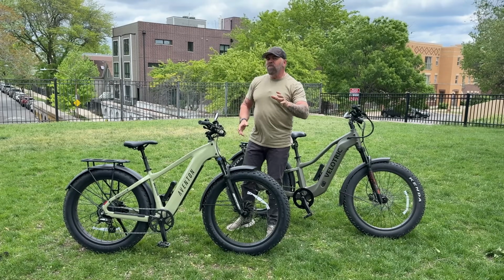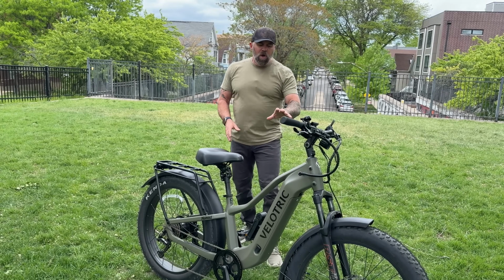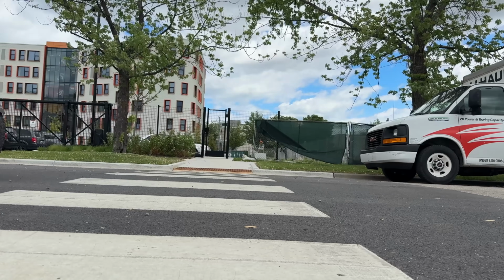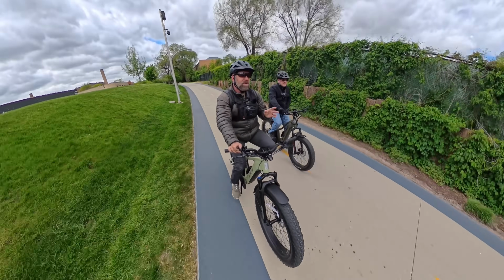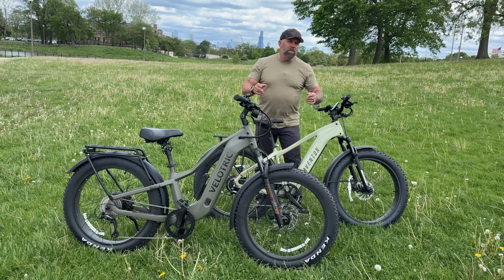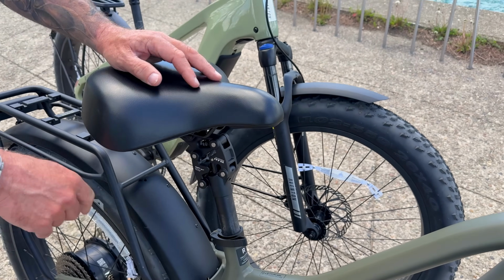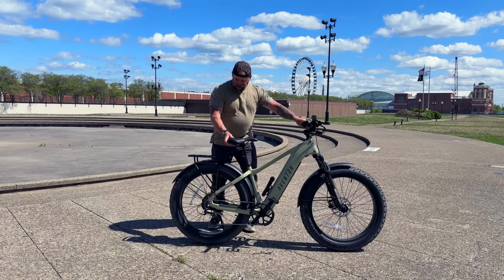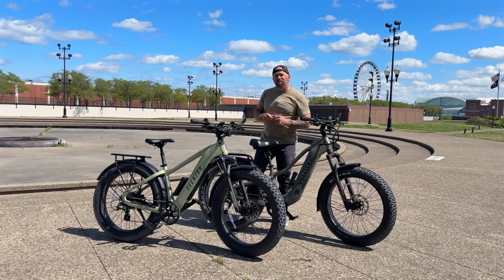Aventon Aventure 3 vs Velotric Nomad 2 Face Off!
In this video, I compare the Aventon Aventure 3 vs the Velotric Nomad 2. Which one would you pick?

🔥AVERAGE BIKE GEAR

Thousand Heritage 2.0 Helmet

ILM Full Face Street Bike Helmet

Kali full face Helmet

SENA R1 Helmet

ROCKBROS Photochromic Sunglasses
MagicShine ALLTY 1500S Bike Light
CECO-USA: 1,000 Lumen Bike Light
Lamicall Bike Phone Holder
FoldyLock Compact Folding Bike Lock
Hafney Bar End Mirror
FlatOut Tire Sealant Sportsman Formula

🔥CAMERA EQUIPMENT
Insta360 X4
Insta360 X3
DJI Osmo Action 5 Pro
GoPro Hero 12 Black
GoPro Chest Strap
DJI Mic 2

🔥DRONE GEAR
DJI Mini 4 Pro

🔥BAG
NOMATIC McKinnon Camera Backpack